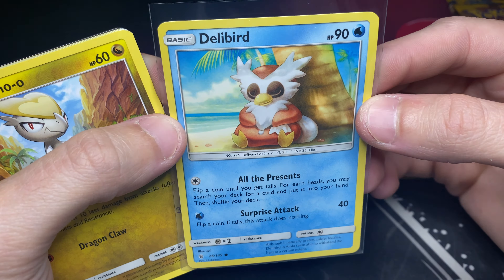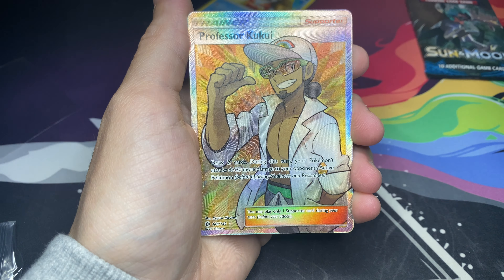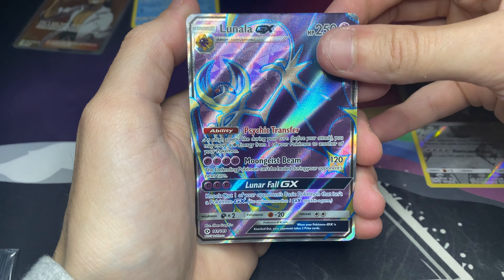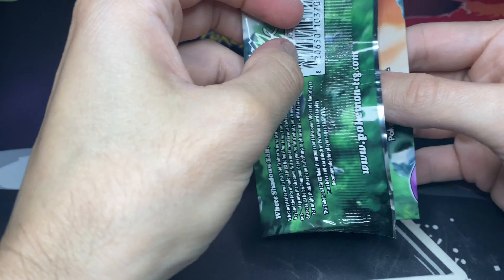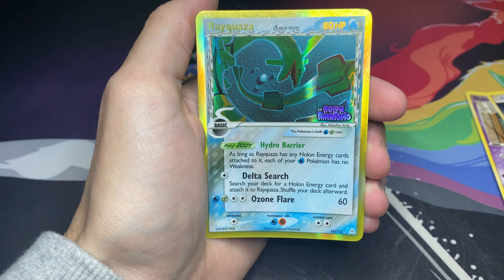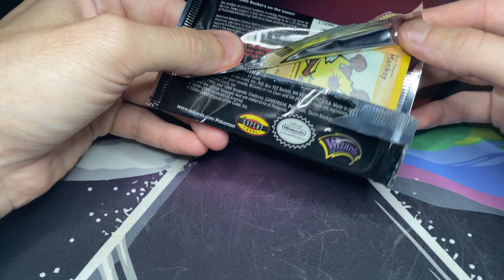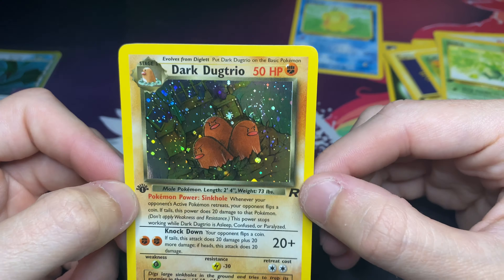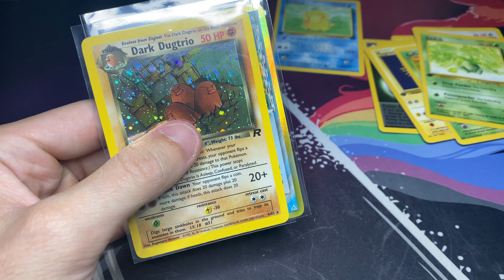Nonstop Hits In This Video, But Can We Pull Another WOTC HOLO??